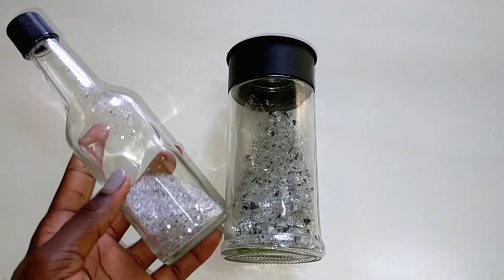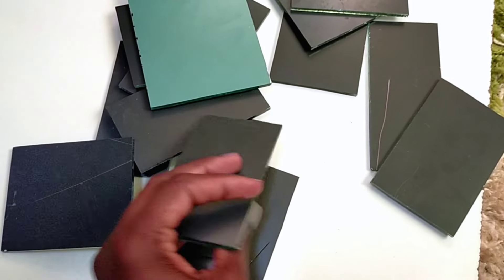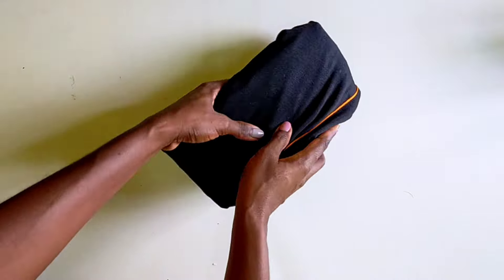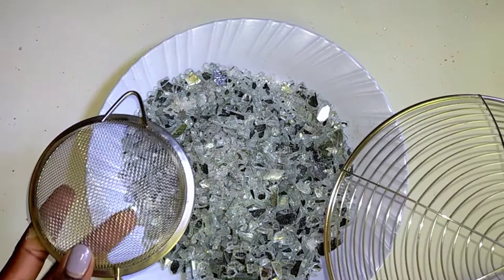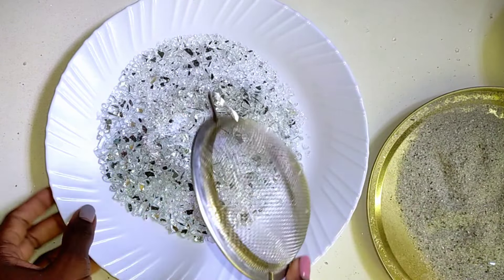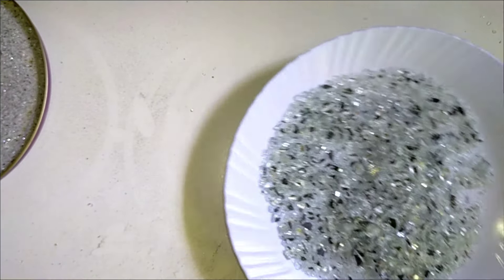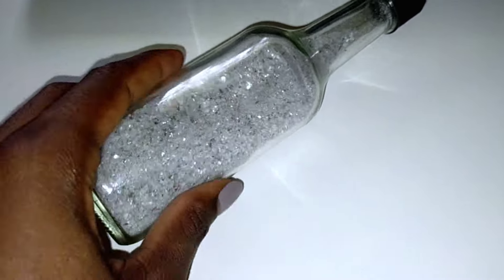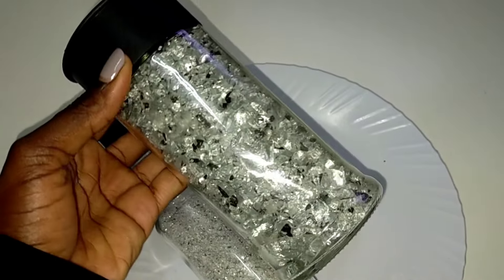DIY CRUSHED GLASS MIRROR/ How to make Crushed Mirror Glass / Crushed glass DIY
This video will show you the Secrets to having vibrant and glowing CrushedMirrorGlass at home.